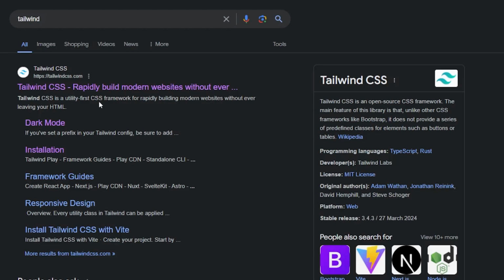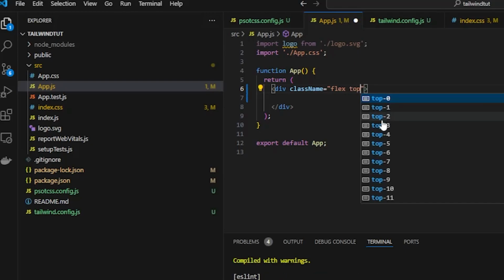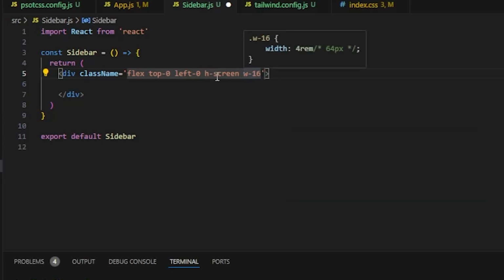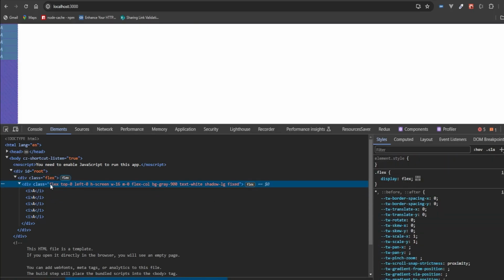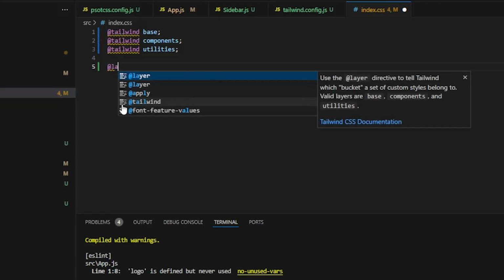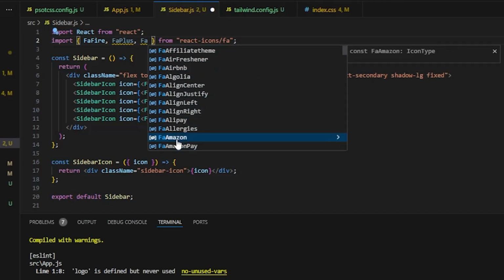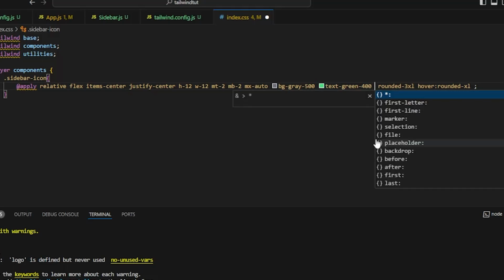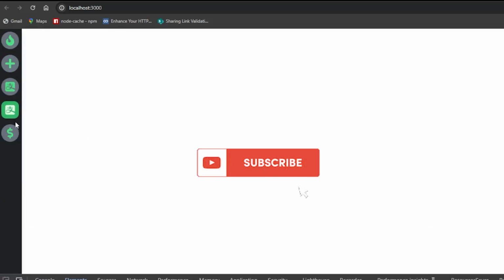Tailwind CSS Basics 101 - Create a Sidebar with animated icons in ReactJS using Tailwind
In this video, we will see how we can create a custom sidebar with animated icons using ReactJS and Tailwind CSS.